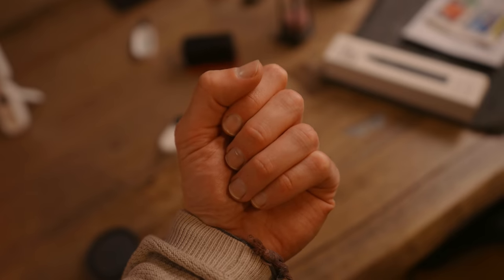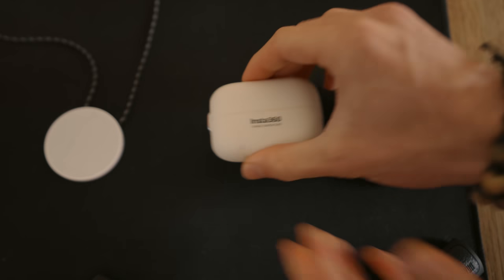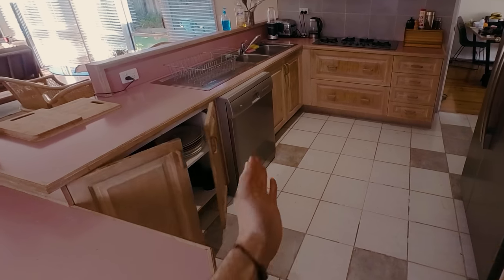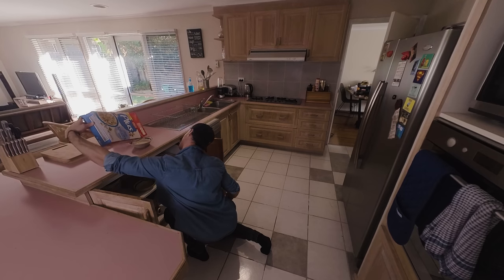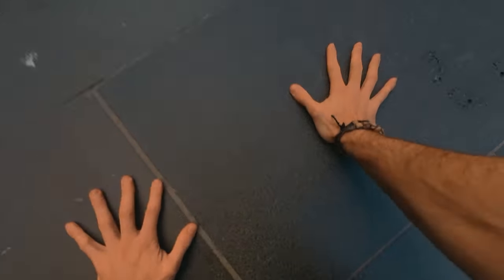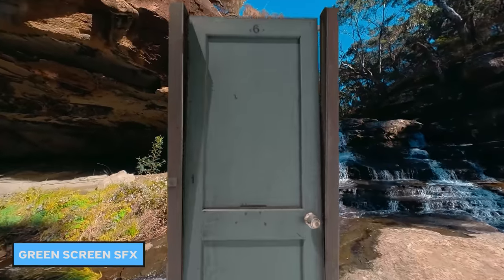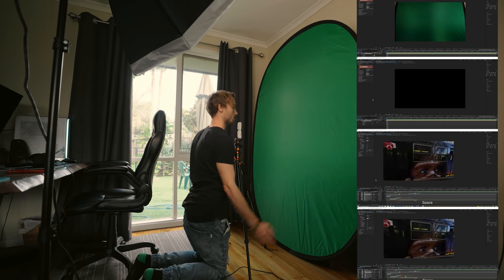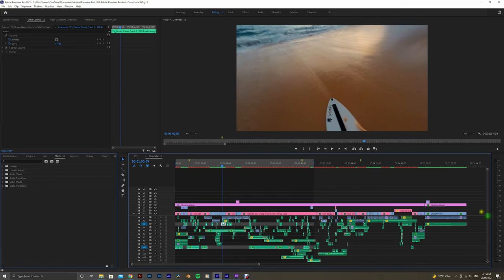SUPER POWERS for a day! - HOW I MADE IT! - VFX Breakdown | INSTA 360 G0 2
Hey guys hope you all enjoyed seeing how this video was made!
Its amazing to see what goes into making a video like this, so much planning and green screening haha!

TKONER - extra $15 OFF on ONE R
TKONEX2 - extra $10 OFF on ONE X2